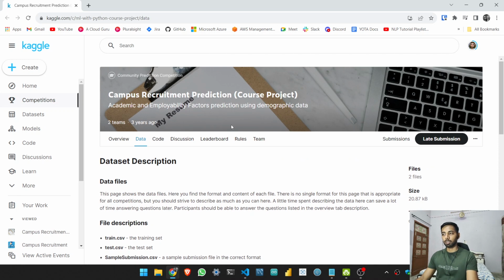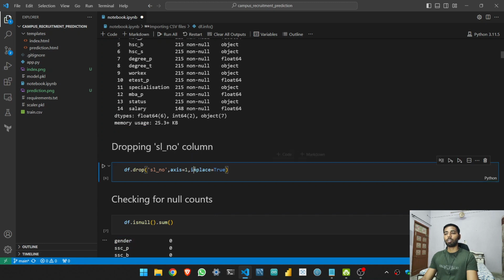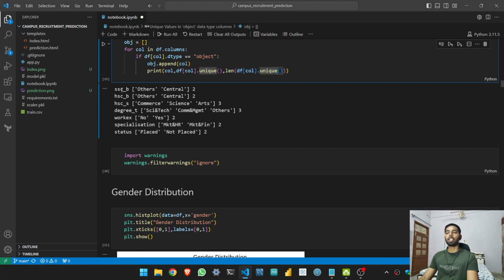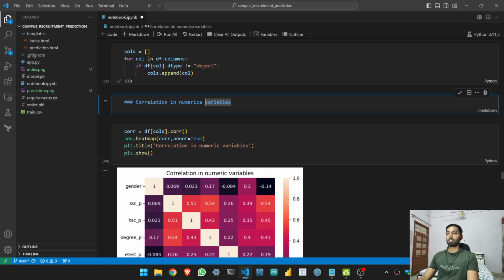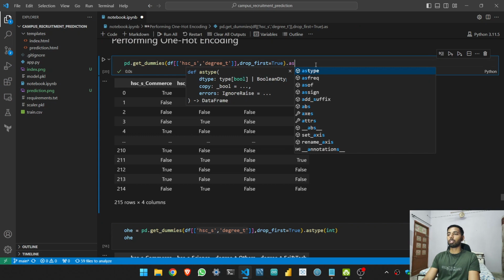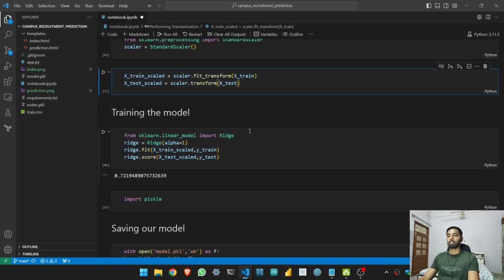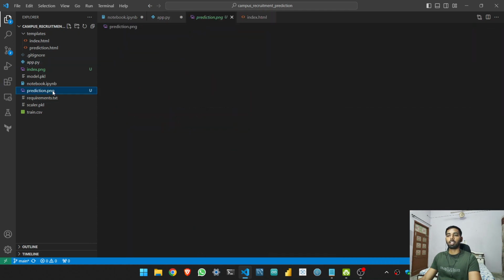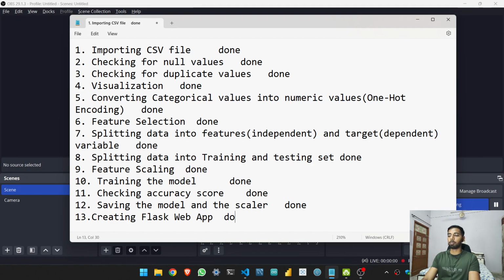End To End Campus Recruitment Prediction Data Science Project | EDA, FE, FS, Model Training